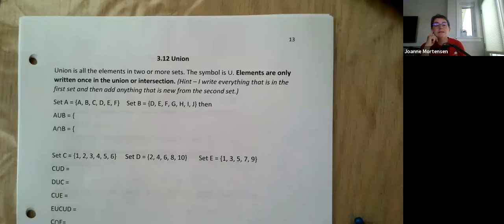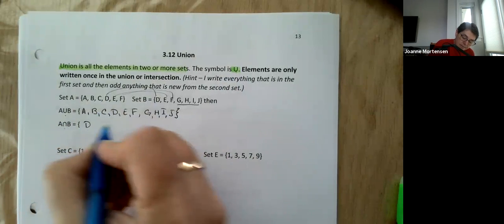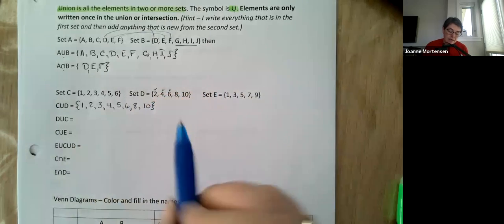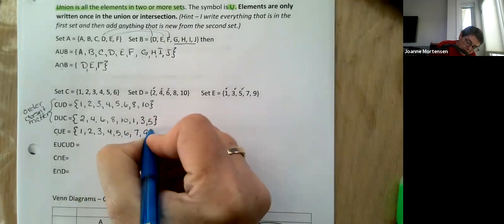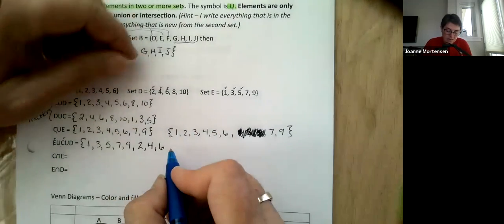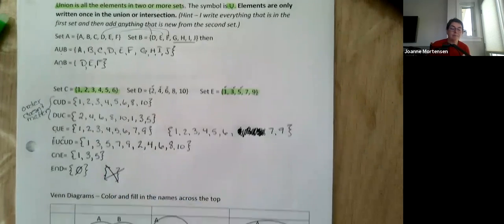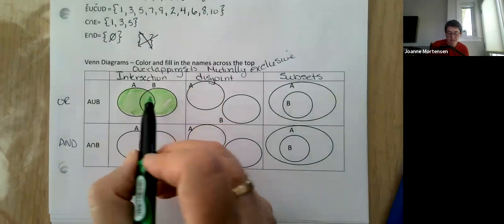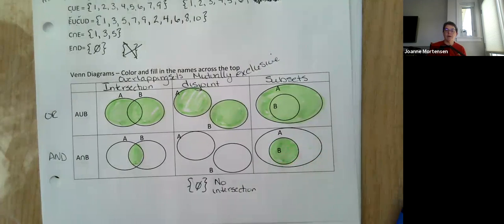ST3 12 Union